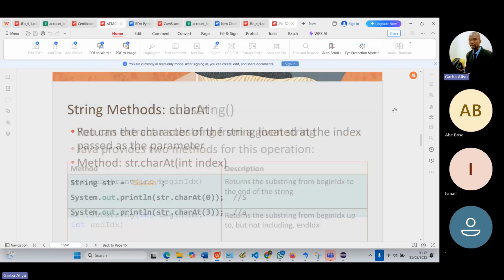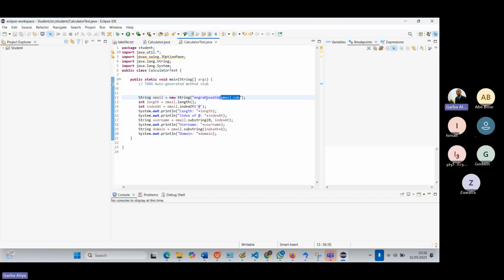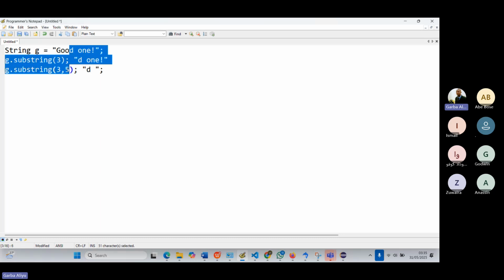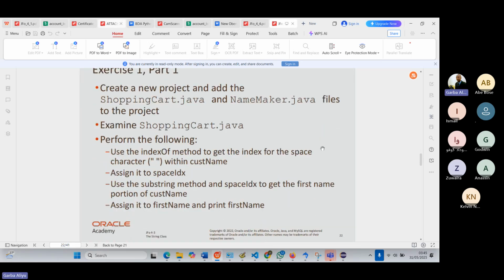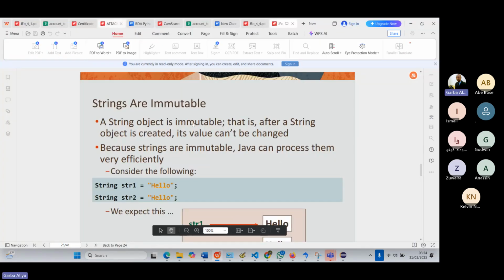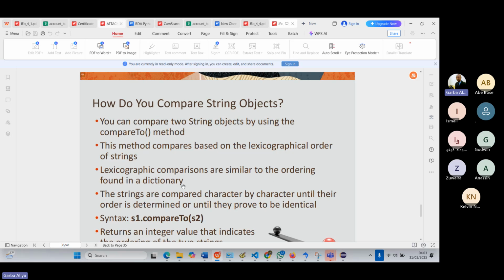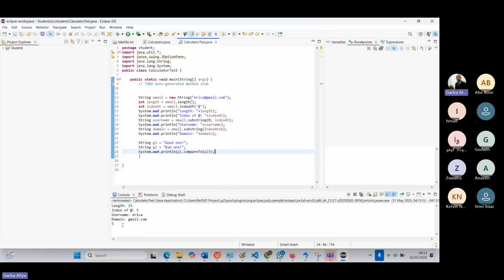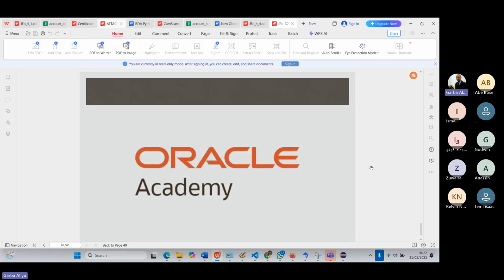Part of Oracle Java Foundation Lecture Series 8: String Methods